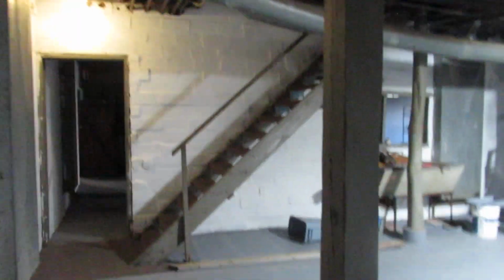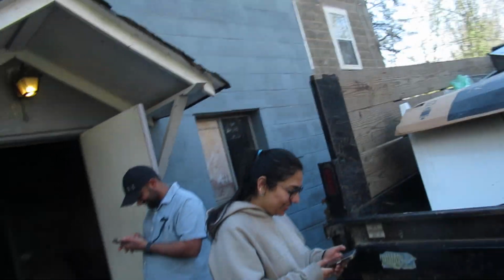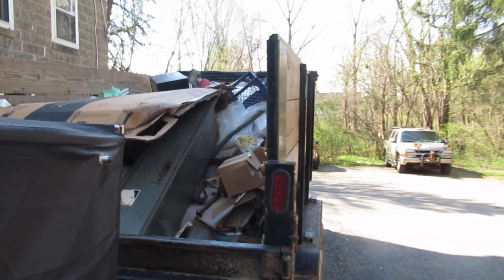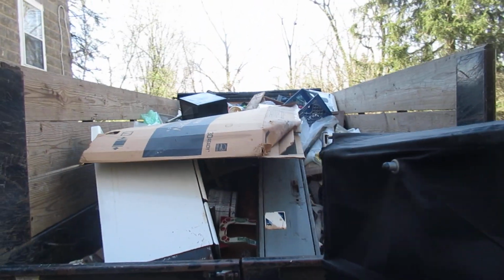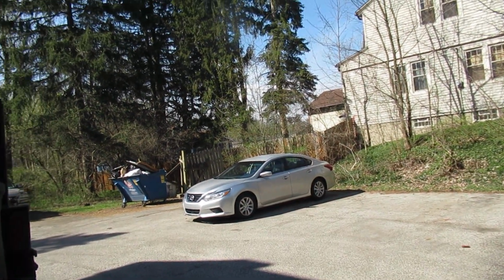Getting the Electrical work done adding Additional Rent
We just purchased this building for a client in California. We purchased it at a great price and added value to this building.  Rehabbing and getting the leases up to even make better income on this property.

Fathom Realty

☑️ For selling house flat-free listing

Welcome to the official channel of Brett’s Realty Group! 🏘

Do you know about the biggest “pitfall” you MUST avoid when getting into investment real estate? Most people ignore this (and it is the reason many real estate investors never make serious money) but… It’s simply wrong information. Information that… doesn’t work.
➡️ Information that can even be described as “dangerous”. In order to AVOID this info and access the “golden” advice, you need to be picky about who you listen to. I'm a real estate agent in Cleveland Ohio I started this channel to share my love for personal finance topics and real estate.

I've done over 1000+ properties I Serve both home buyers and sellers today and I’m sharing most of my real estate secrets on this channel. Here you will learn key strategies for getting good real estate deals.
➡️ You will learn how to avoid scams, and the “core principles” that create investment real estate success… and much more. I’ll show you exactly how to apply these ideas… so you can make yourself a bushel of money in investment real estate.